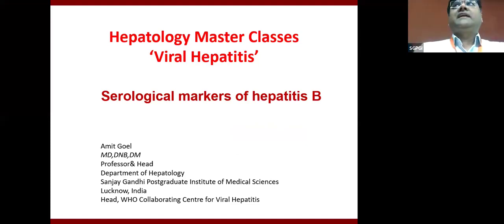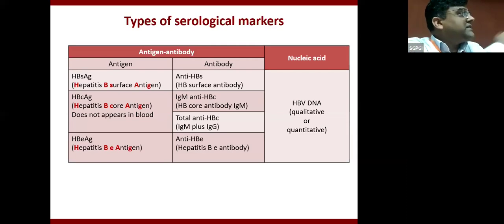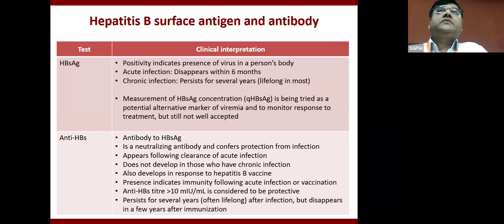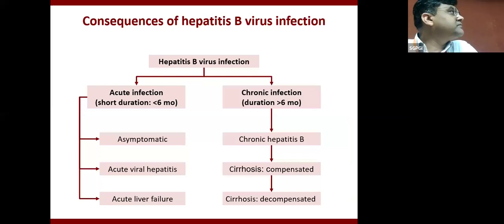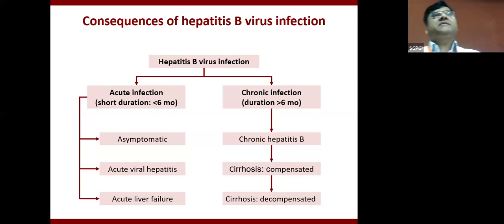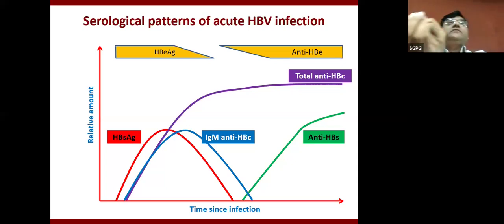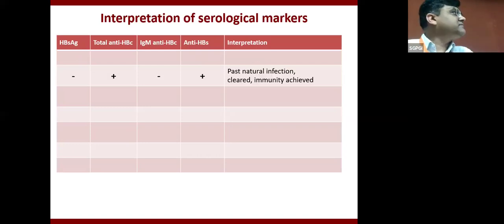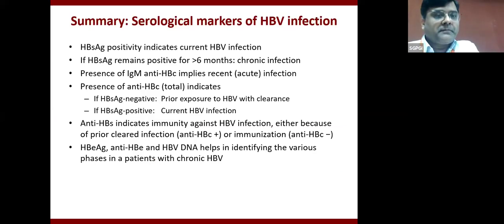Serological Markers of Hepatitis B, Dr Amit Goel, SGPGIMS, Lucknow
Dr Amit Goel, SGPGIMS, Lucknow